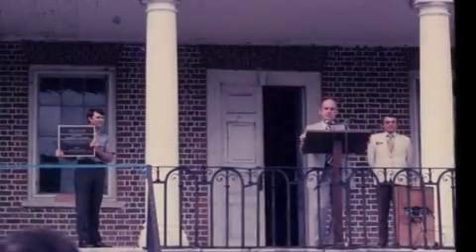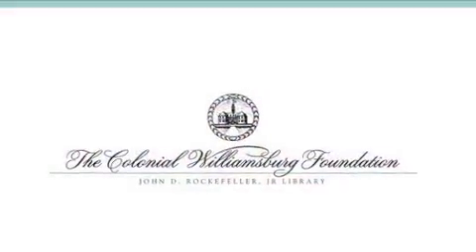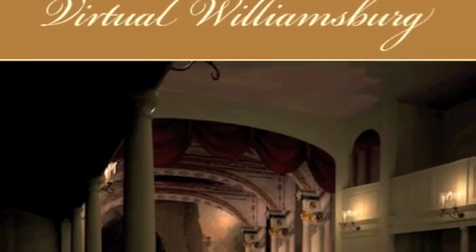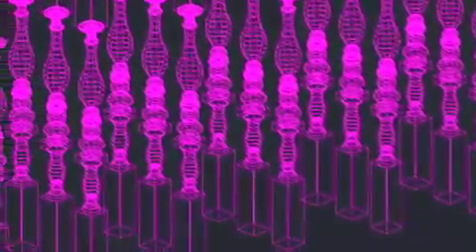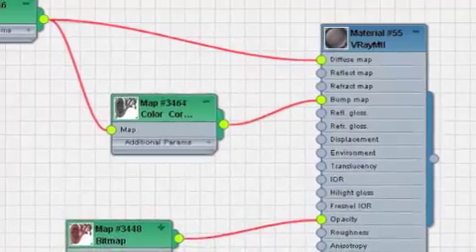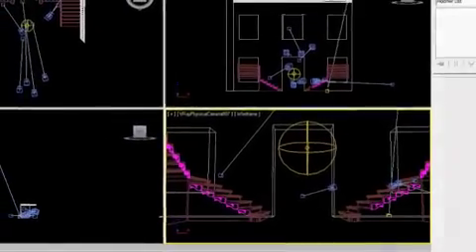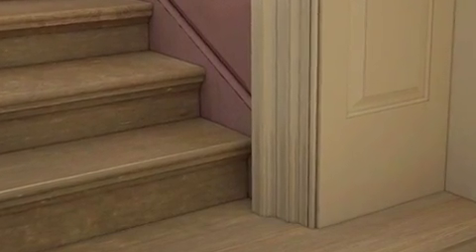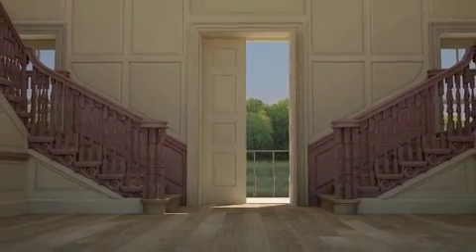Digital Restoration of Drayton Hall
Have you ever visited Drayton Hall and tried to imagine the house as it looked more than 250 years ago? Recently, we've been screening this video in the house which shows how our curator of historic architectural resources is using computer drafting and video game software to digitally restore Drayton Hall without removing a single original element. Take a look to see how we're using 21st century technology to bring the 18th century back to life.